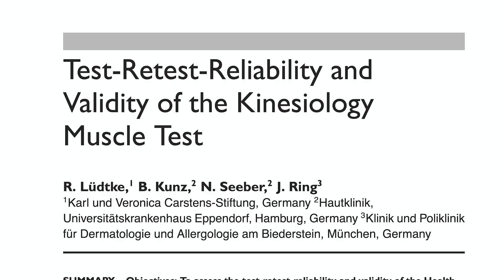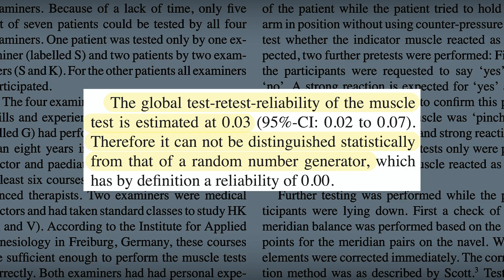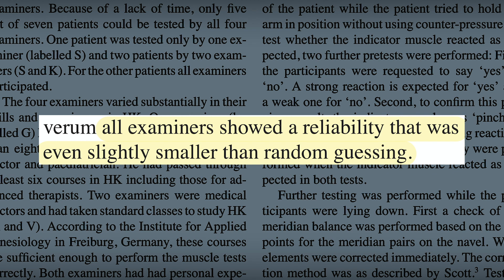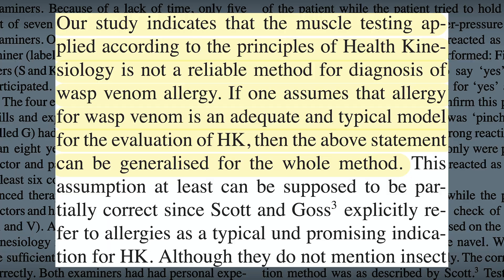Can Applied Kinesiology Muscle Testing Identify Allergies? | (Research Highlight)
🤔 Some people believe you can test for allergies by placing a glass vial with an allergen on/near a person, then testing the strength of a particular muscle for weakness. They believe weakness would indicate an allergy to the substance in the vile.
This study tested whether practitioners of “Health Kinesiology” (a subset of “Applied Kinesiology”) could accurately detect allergies to WASP VENOM in patients with a clear history of anaphalactic reactions, and who had been already been confirmed as having significant allergies to wasps.
❌They FAILED MISERABLY.
Proponents of Applied Kinesiology will argue that they get results! Well, even if your method is complete nonsesnse, you will still get results due to random chance! In this experiment, they simply had to guess between TWO vials, one with poison, and one with just salt water. They had a 50/50 chance, just like a coin flip, to get it right. So if they are actually doing something right, they should statistaclly perform better than a random coin flip. Well, they actually did WORSE THAN A COINFLIP.
The claim was an extraordinary claim to begin with, because it completely lacks any biological plausibility in the first place. Sure enough, when pressured by the rigors of science, Applied Kinesiology falls flat on its face.
🧙‍♀️Don’t let people scam you with magic tricks, folks.
📖CITATION:
Lüdtke, R & Kunz, B & Seeber, N & Ring, Johannes. (2001). Test-Retest-Reliability and Validity of the Kinesiology Muscle Test. Complementary therapies in medicine. 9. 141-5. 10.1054/ctim.2001.0455.